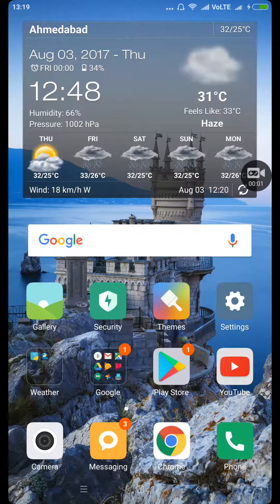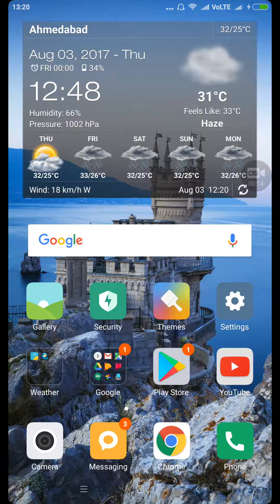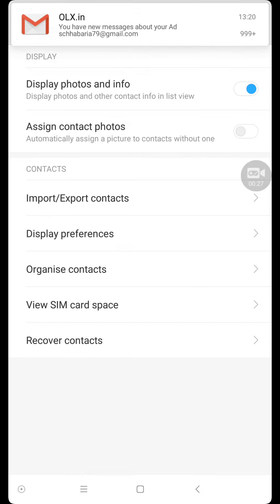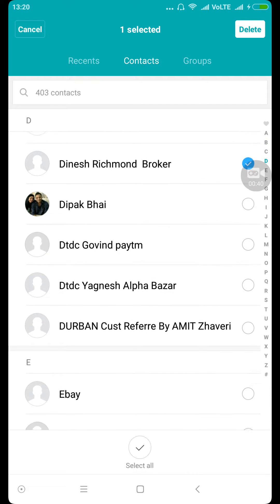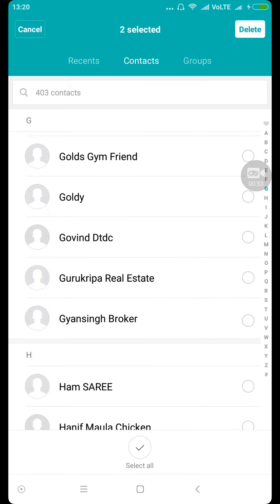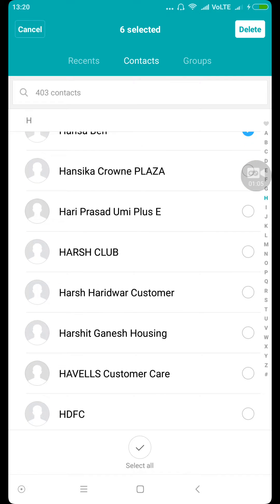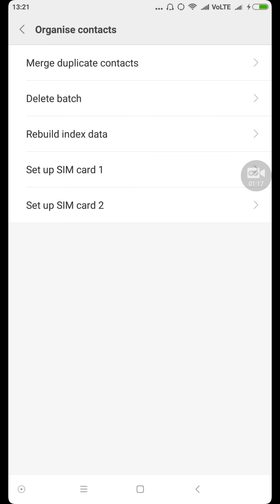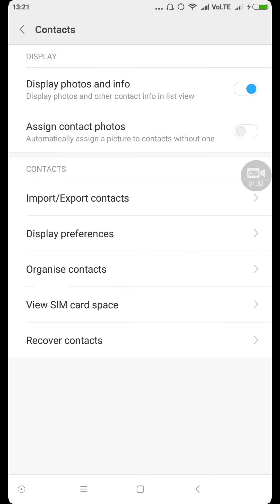MIUI - How to delete multiple contacts in xiaomi and redmi mobile phones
This video shows how to delete multiple contact in Android 7 - MIUI 8 on any Device which include Xiaomi MI MIX -

This Video is Straight to the Point. eNjOy Have Fun